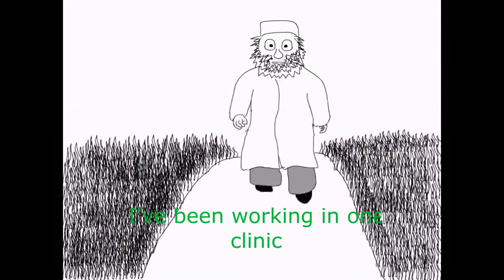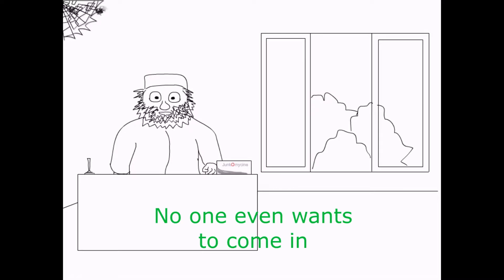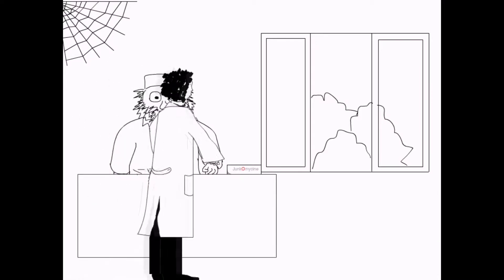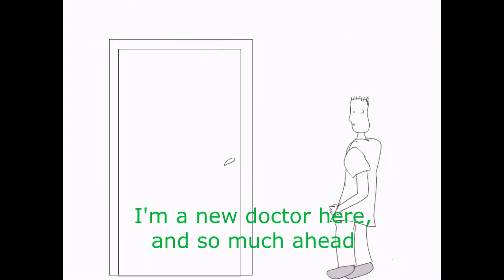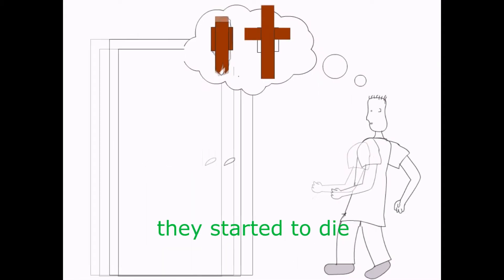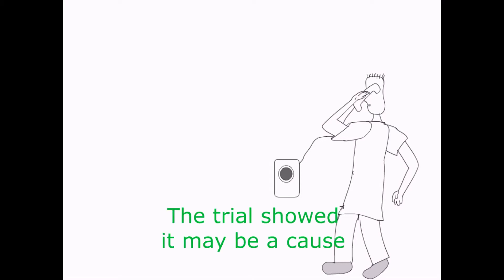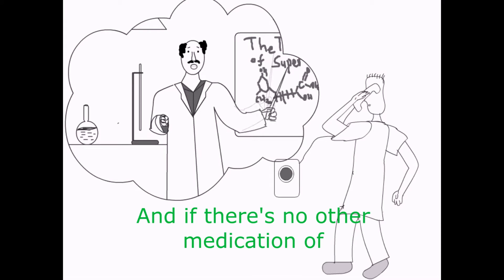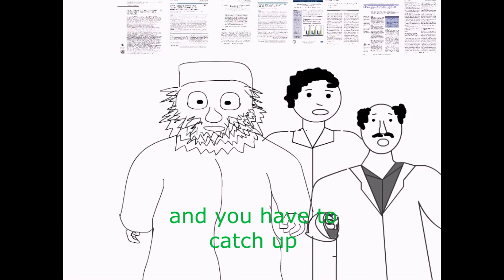English is (w/subtitles)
In medicine, English is not a priority, it's a necessity!
Lyrics, music, and animation by Ruslan Ruf
Video editing by Efim Tyulkov